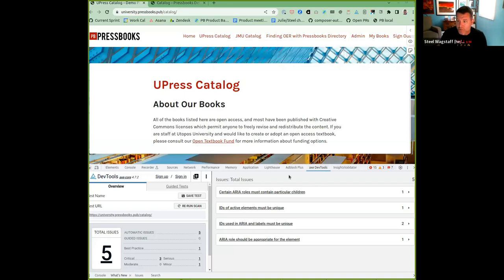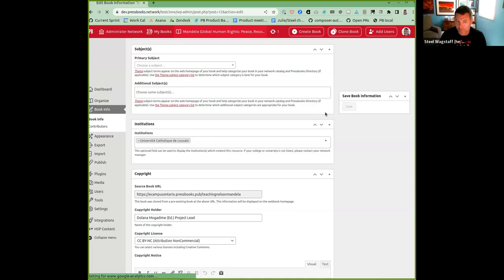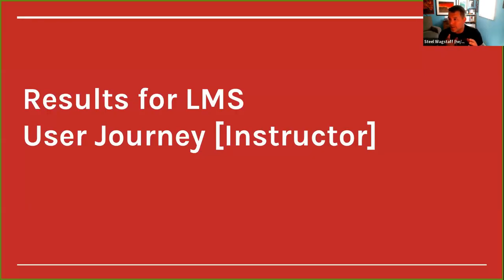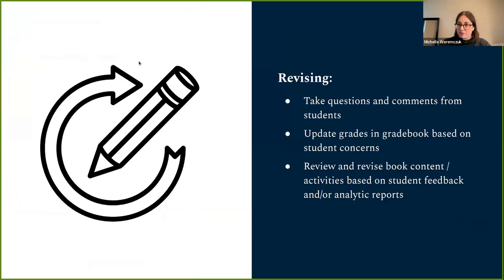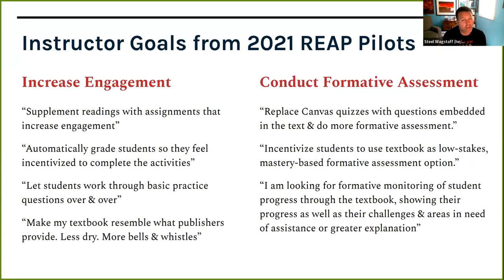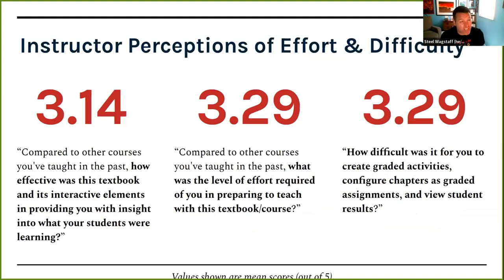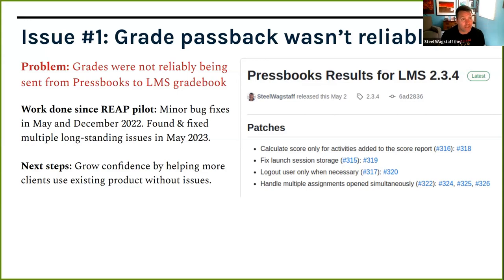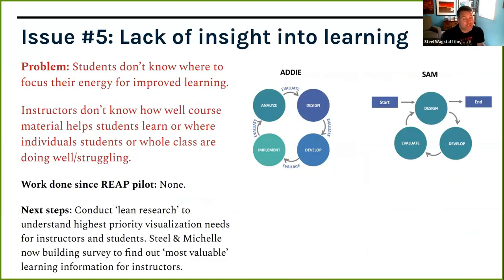July 2023 Pressbooks Product Update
This video is a recording of the Pressbooks product update webinar held on Thursday, July 27, 2023 and hosted by Steel Wagstaff, Pressbooks' Product Manager.

Contents
00:20 Accessibility improvements to the Pressbooks Network Catalog
02:15 New European institutions available in Book Info metadata
04:45 Bug fix for LTI launch links in Moodle 4.x
06:17 High-level overview of Pressbooks Results for LMS solution
07:36 Pressbooks Results for LMS user journey (for instructors)
09:44 Summary of 2021 Results for LMS pilots (details & goals)
14:17 What we learned from the previous Results for LMS pilots
17:10 Known problems with Results for LMS & next steps
23:06 Upcoming Pressbooks webinars focused on creating interactive learning experiences with H5P
24:23 Questions about H5P.com vs. open source H5P
27:00 Overview of xAPI and Learning Analytics
28:30 Preview of the 'chapter activity' viewer wireframe designs
35:15 Description of Fall 2023 Results for LMS Pilot program with audience Q&A